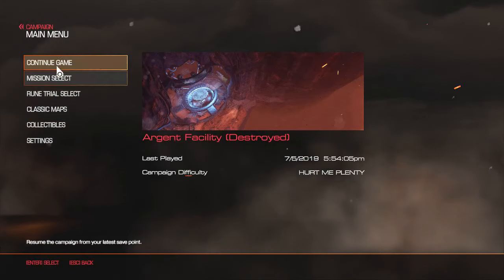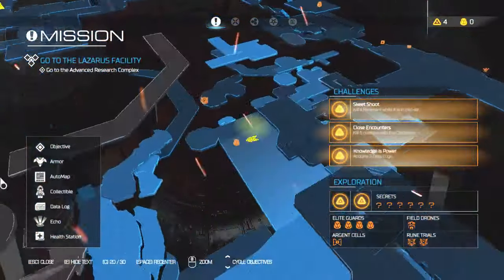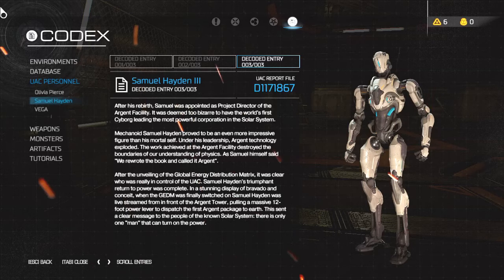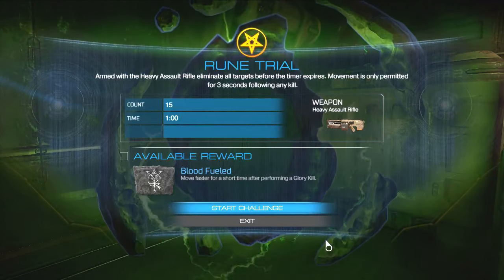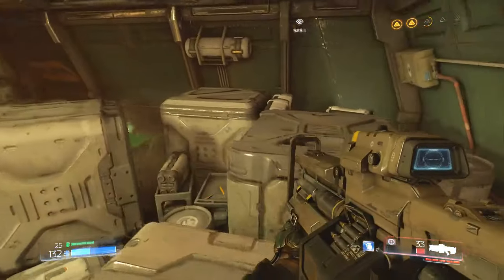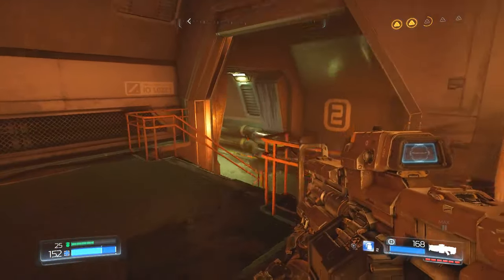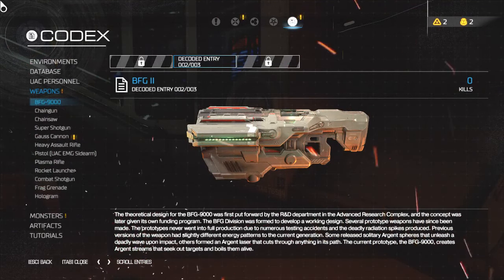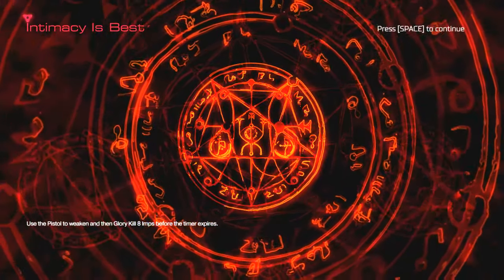Matt Plays DOOM 4 (2016) #11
Face to face with Samuel Hayden.
Want to help the show? Keep spreading the word! Sharing links and up voting videos helps, as does comments.
And if you want the full uncut videos before YouTube release, come join the stream channel!